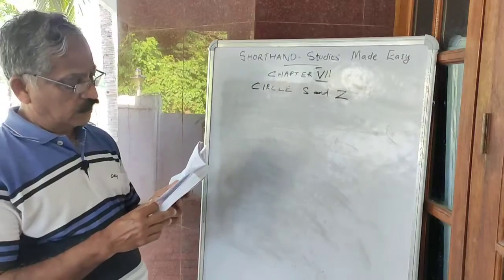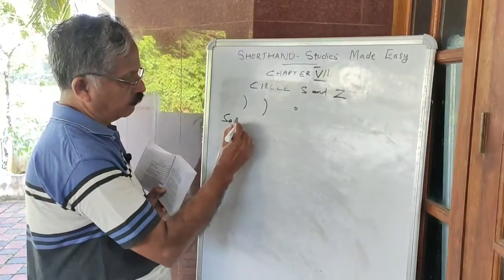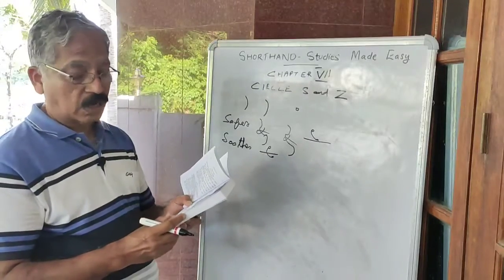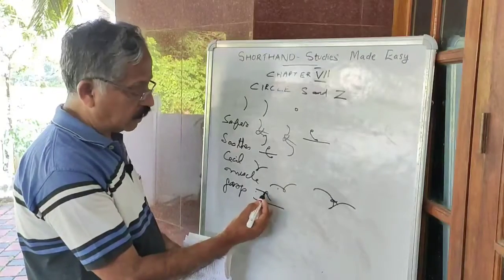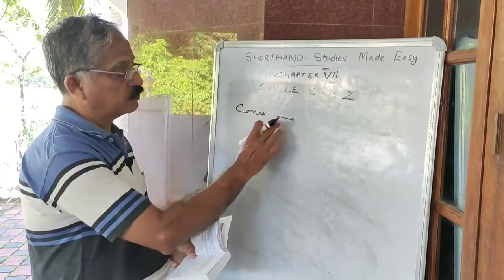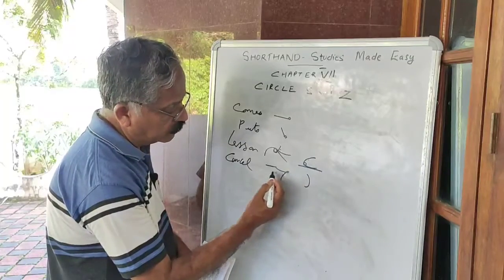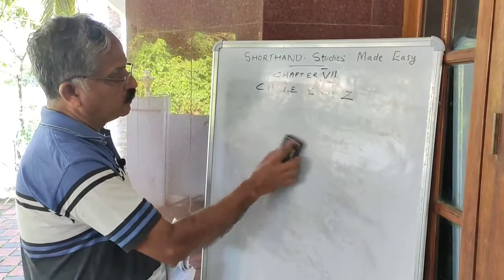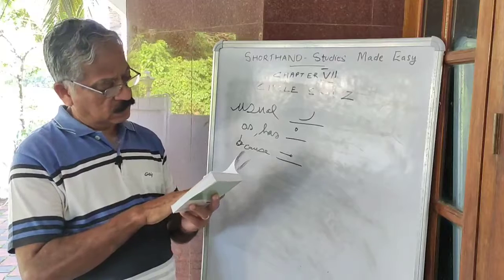Chapter 7 - Circle S & Z